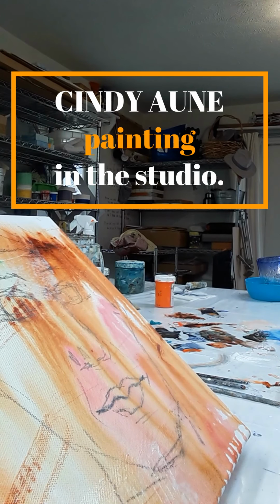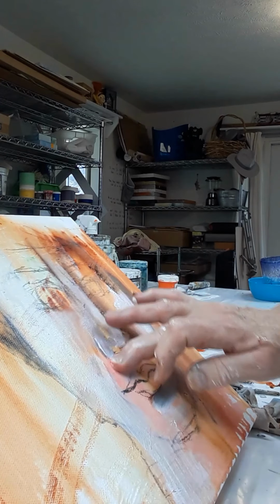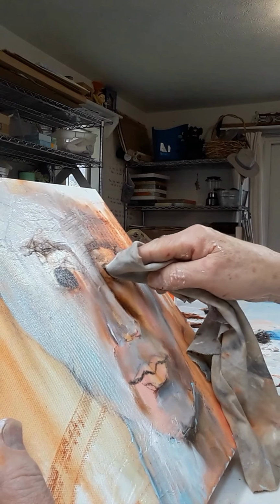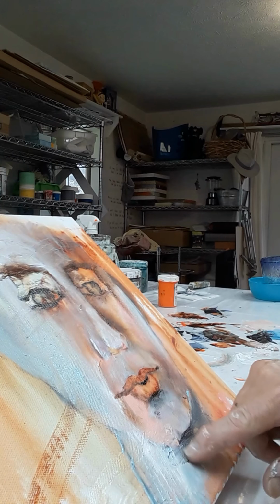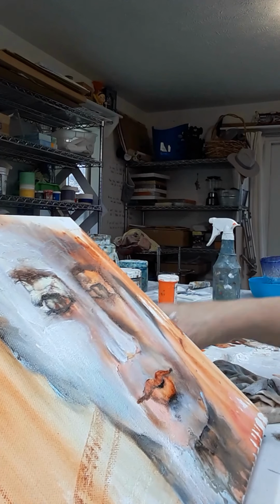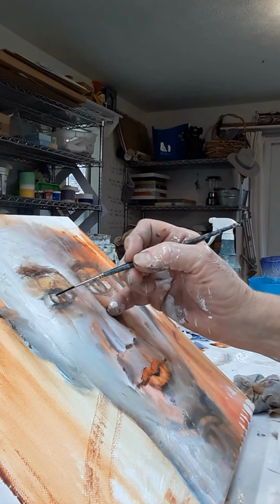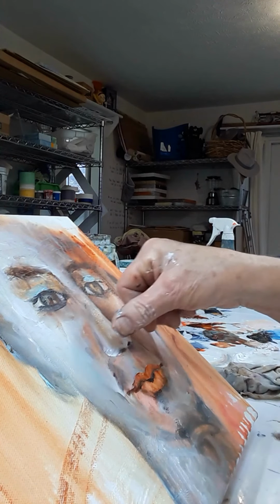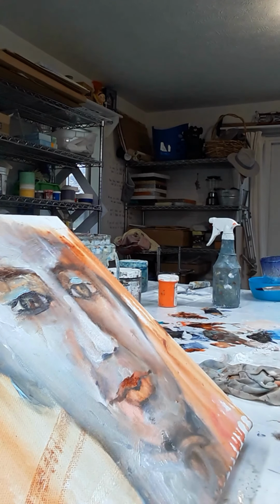Cindy Aune Painting In The Studio